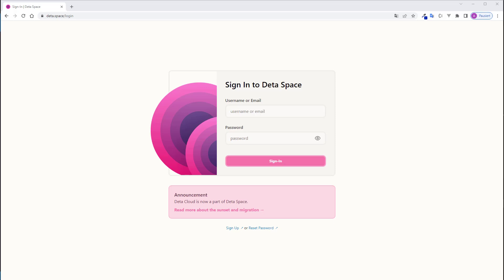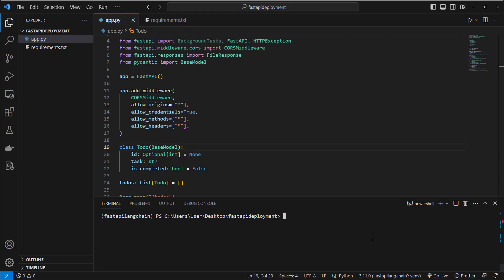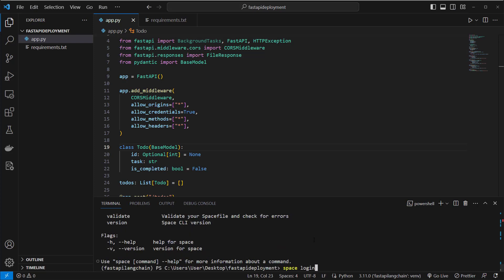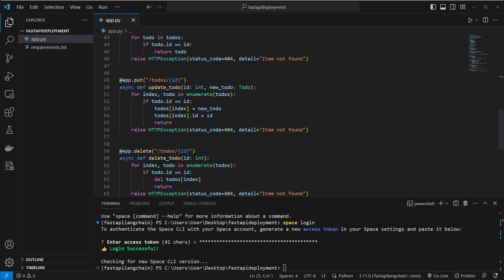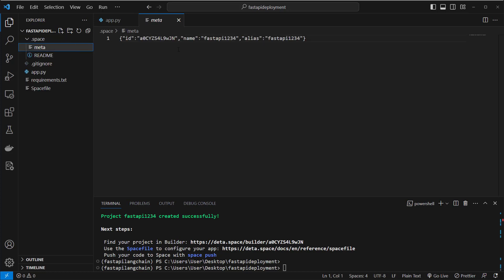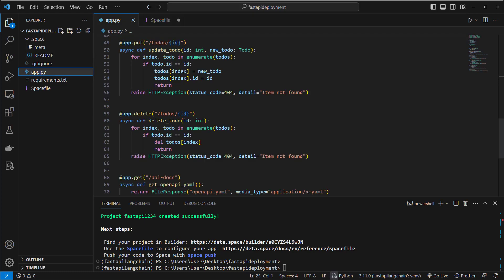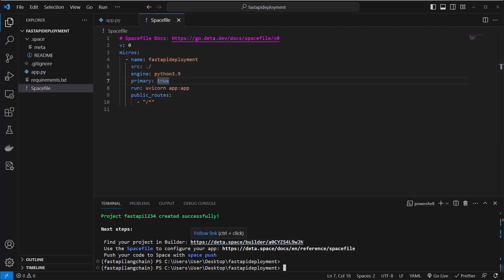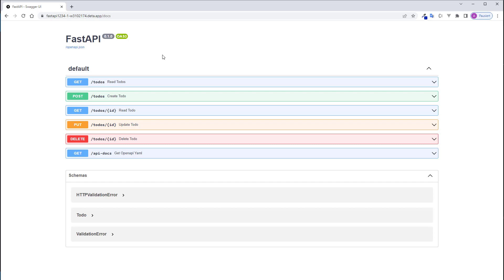FastAPI - Deploy your App in 2 minutes on Deta Space - FASTEST API DEPLOYMENT!